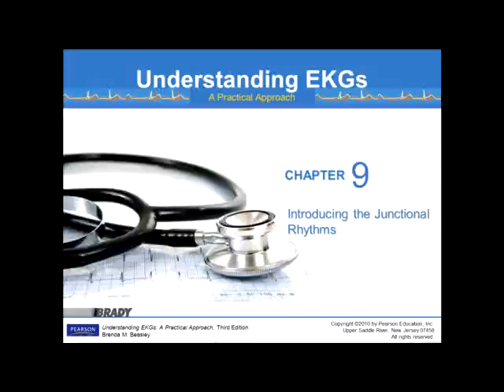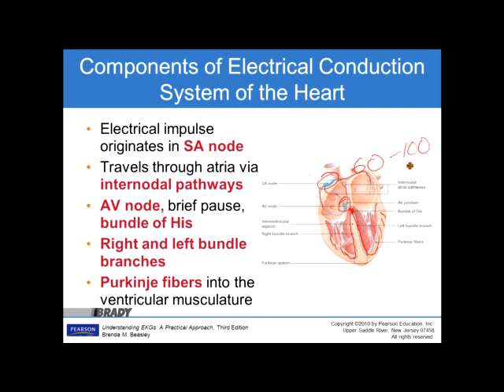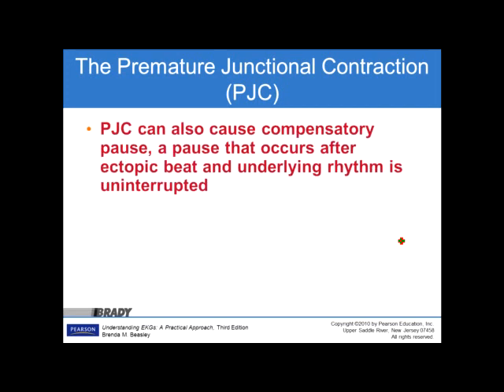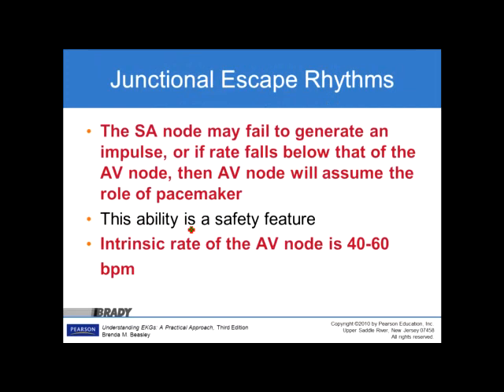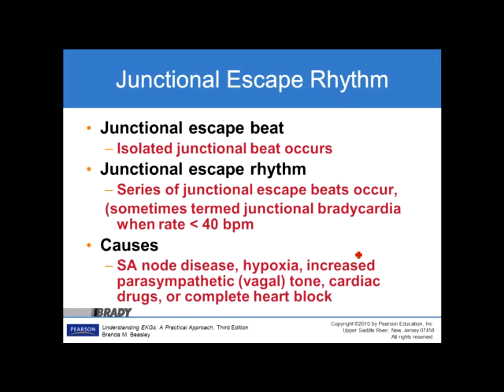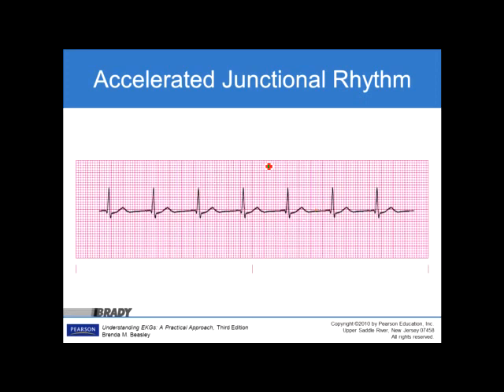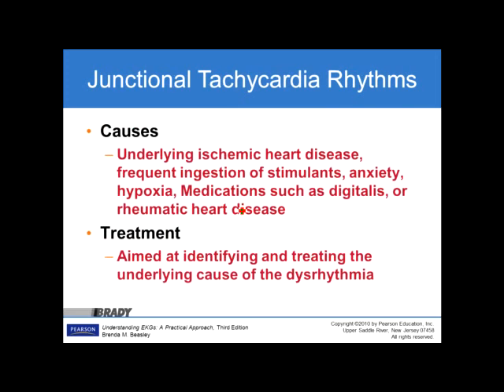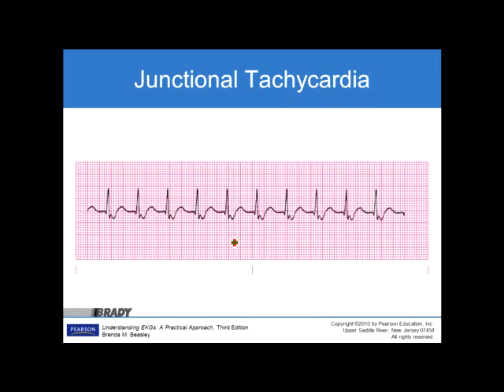Basic EKG Chapter 9 Junctional Rhythms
Basic EKG Chapter 9